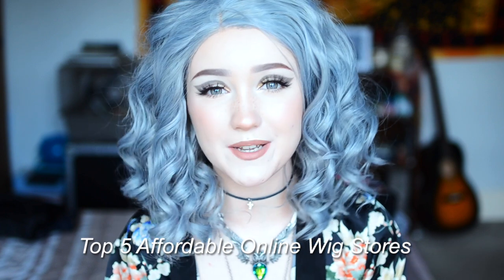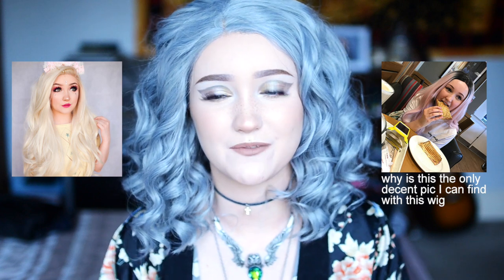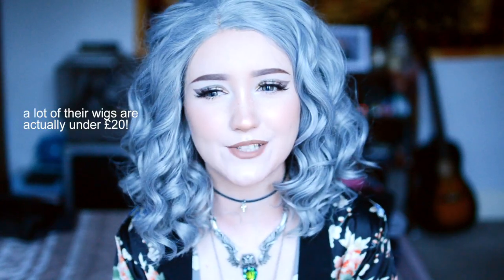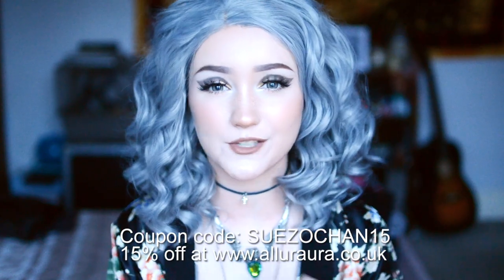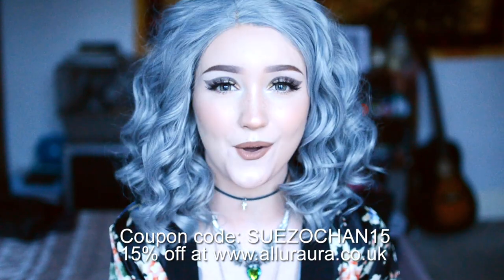WHERE TO BUY CHEAP & AFFORDABLE WIGS | MY TOP 5 FAVORITE ONLINE WIG STORES (COSPLAY & EVERYDAY)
Today we'll be going through my top 5 favourite cheap & affordable online wig stores to get high quality wigs from -  including both lace front wigs and non-lace fronts! I strongly believe each of these places are great options for decent quality wigs, a lot of which are durable enough for everyday use or even just for cosplay. I hope this video is useful for any beginners new to wearing wigs, people that want to get into wearing wigs but don't know where to start, or even all you experienced wig wearers out there that just want to save some money! You don't NEED to spend loads of money to be able to rock a decent quality wig.

3) K'RYSSMA (UK AMAZON STORE)
K'RYSSMA (US AMAZON STORE)

*There are also a lot of really cheap wigs on eBay, Wish and Amazon but I decided to not include those as options (aside from the K'ryssma Amazon seller) because the quality of those can be very hit or miss. Sometimes you might get a good quality wig, sometimes you might get something terrible. If you do decide to buy from eBay/Wish/Amazon sellers, always read reviews first (if there are any) and be cautious!

Don't forget to click the little bell icon to receive notifications when I upload a new video ♥

✨BIO ✨
Hi, I'm Suezo!
Bi/enby/neurodivergent chameleon 🌈
Team DeathFlower on Twitch 🥀
(It's pronounced Sway-zo)
ᕕ(◕ ε ◕)ᕗ

she/they
xo